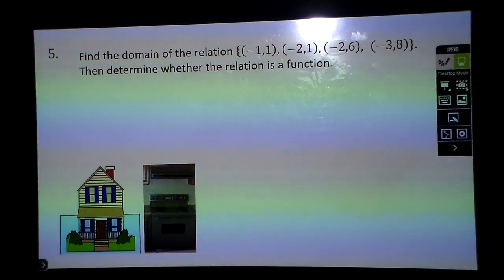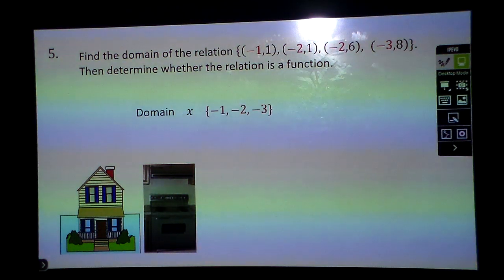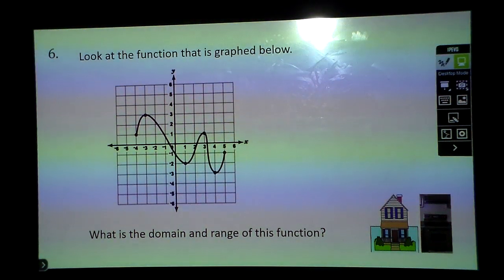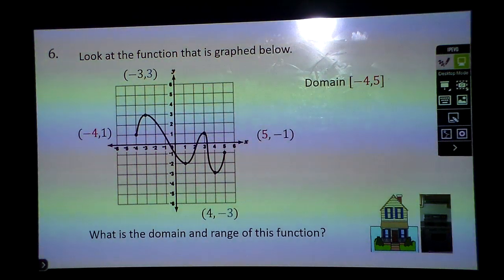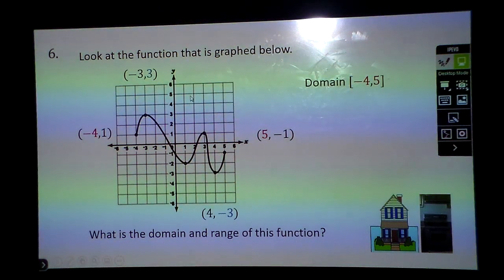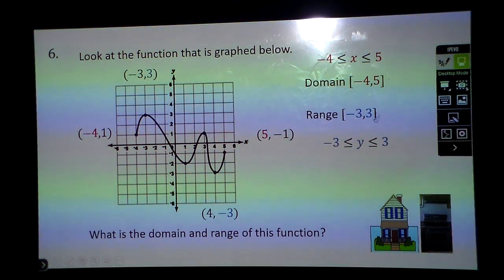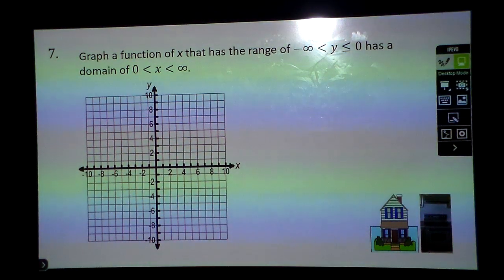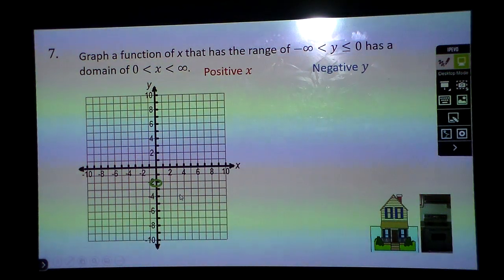Domain and Range Test Review 5 to 7